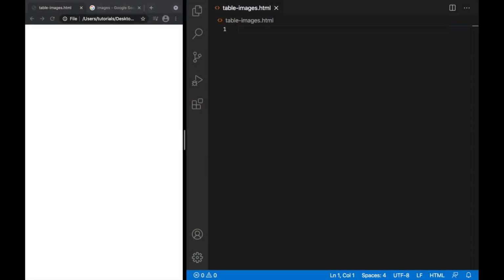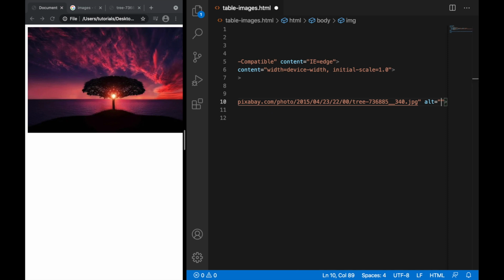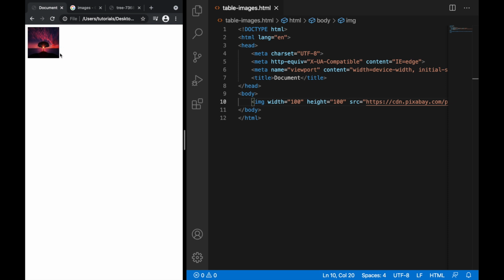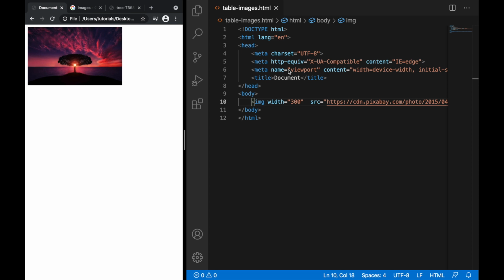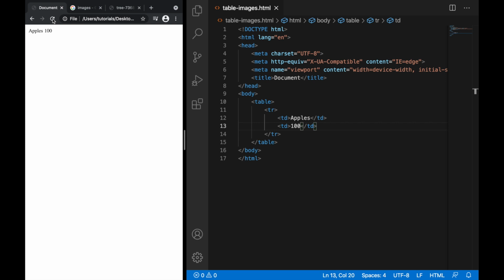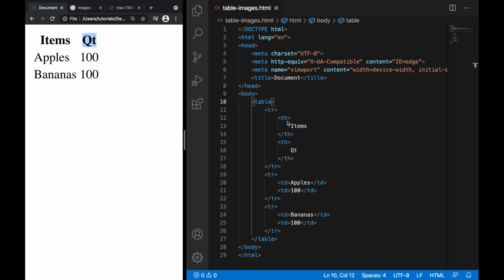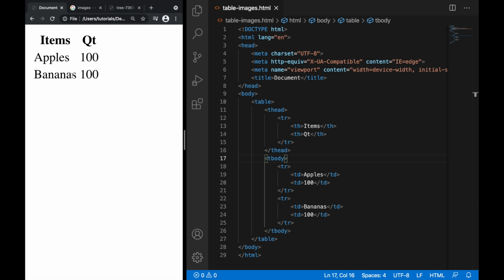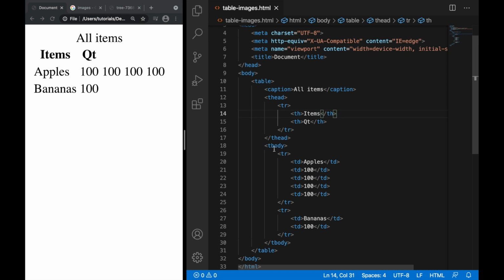HTML Tutorial For Beginners | Part 7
Welcome  to my HTML tutorial! In this video we are going to learn how to use images and tables in HTML. We are going to play around by grabbing image from the internet and embedding it in our website. On top of that we will be constructing a table with different items in it.

If you want to learn HTML, this is the right place for you!